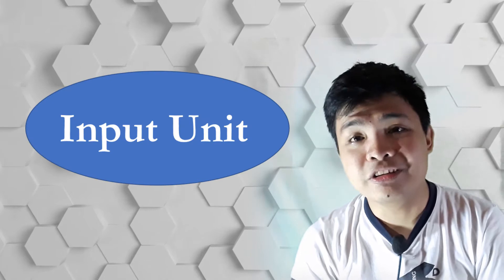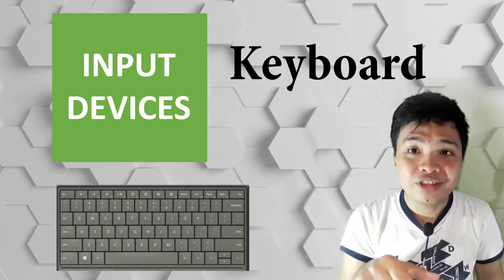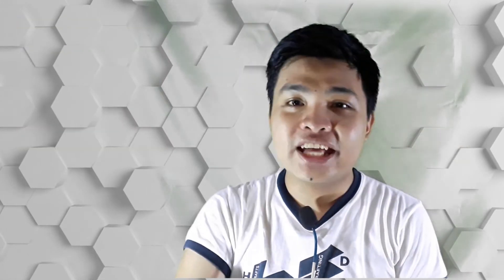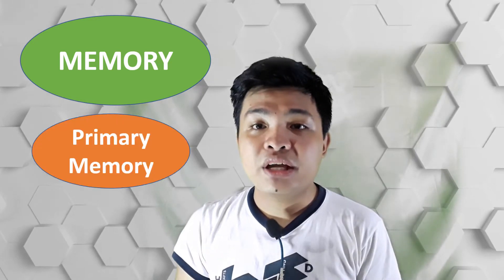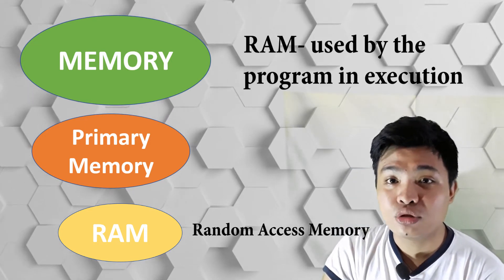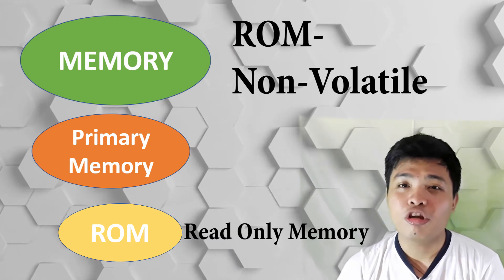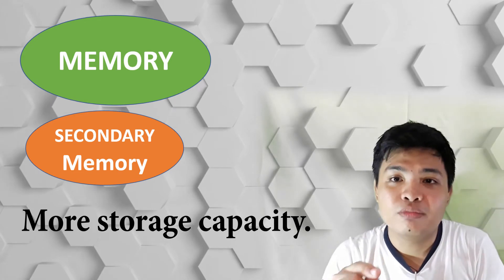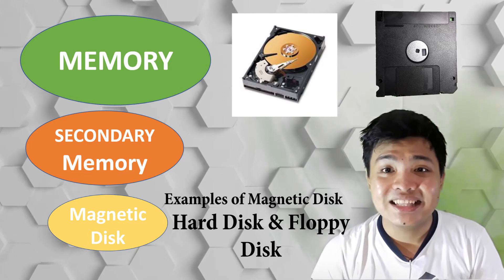Basic Components Of A Computer